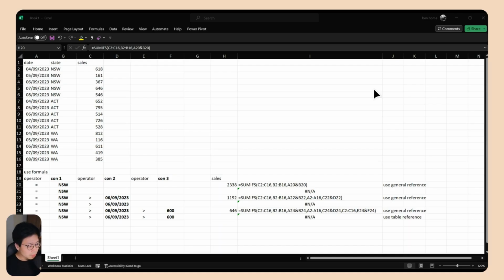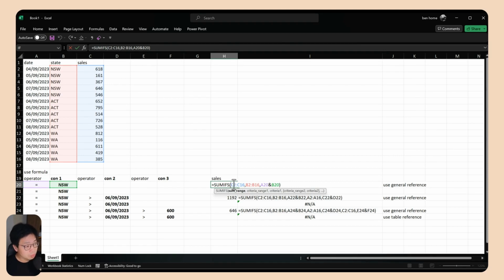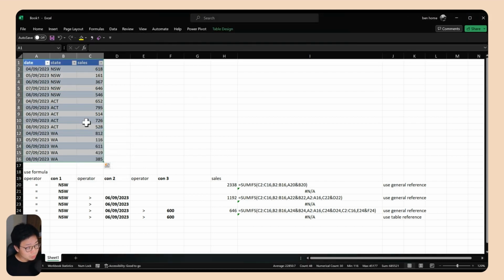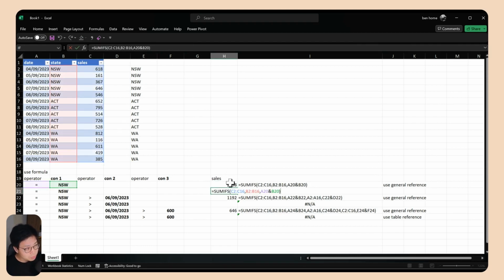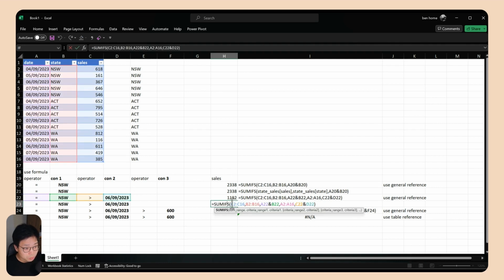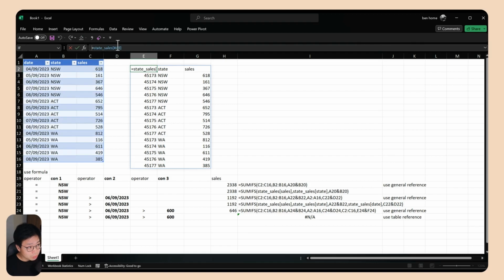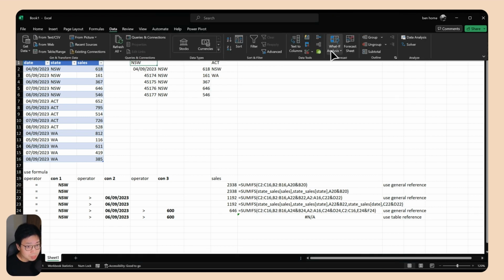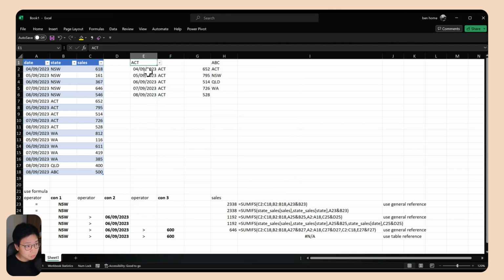Excel's Table Feature: The Secret to Writing Error-Free Formulas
In this video, we're going to show you how to write clean and error-free formulas in Excel using the Table feature.

If you're a formula writer, then you know that it's important to keep your formulas clean and error-free. In this video, we're going to show you how to use the Table feature in Excel to write clean and error-free formulas. After watching this video, you'll be able to write formulas in Excel that are error-free and easy to understand!